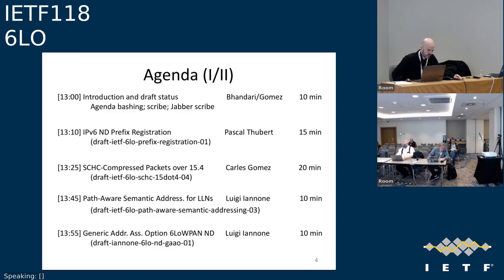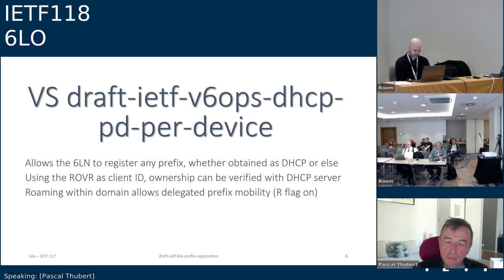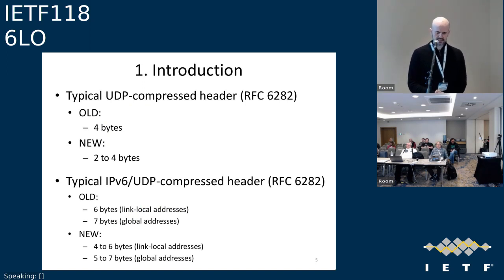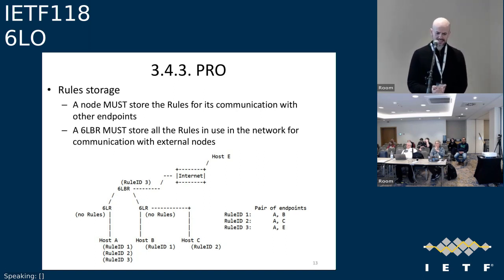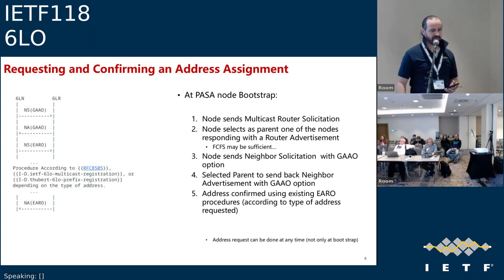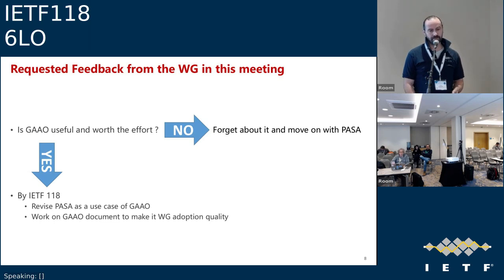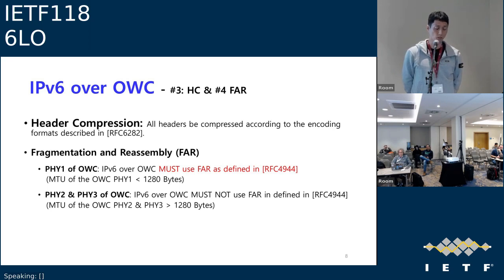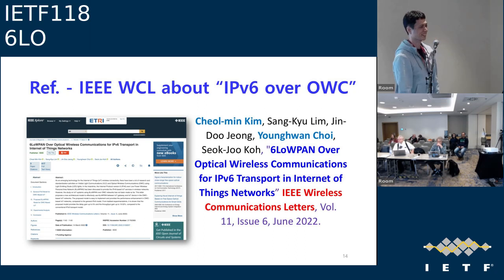IETF118-6LO-20231110-1200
6LO meeting session at IETF118
2023/11/10 1200